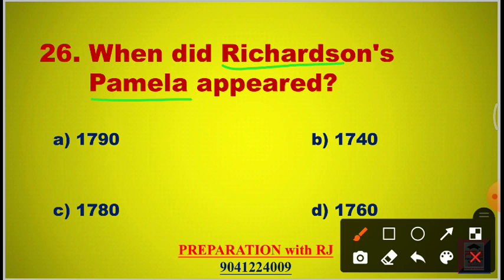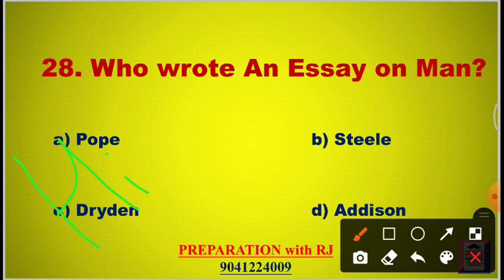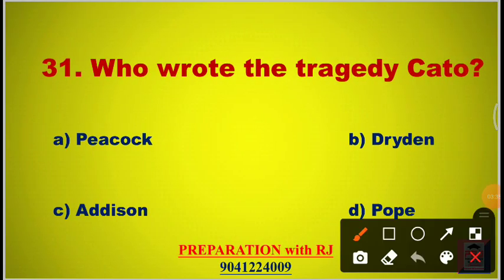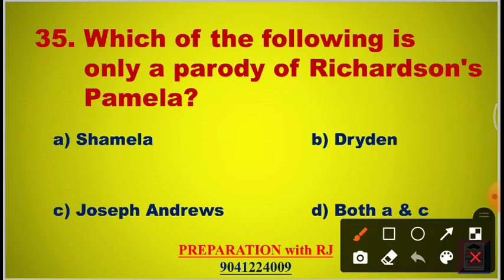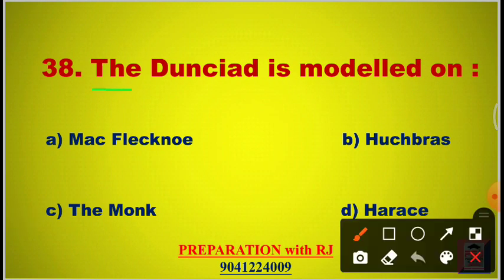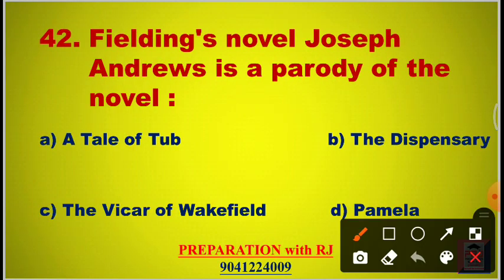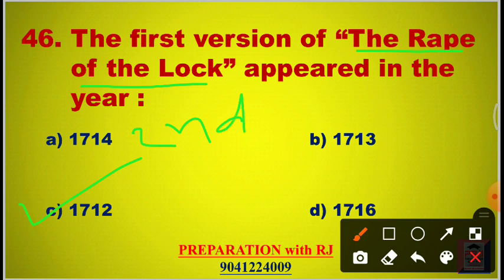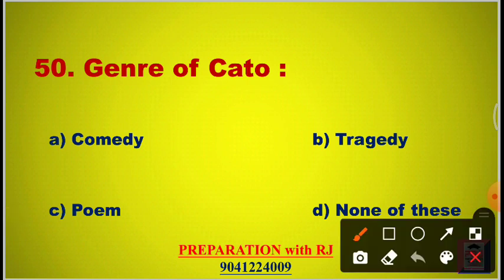Master Cadre English Preparation | Augustan Age |Part 1|Most Important MCQs |Literature|Linguistics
PREPARATION with RJ - Sure Success(Linguistic)
PREPARATION with RJ(Literature)
PREPARATION with RJ (Youtube Channel)
Hello Students
This is our Educational Channel (PREPARATION with RJ)
Here We provide you material related to competitive exams like E.T.T. 2nd Paper | MASTER CADRE | PSTET | CTET etc.
Subjects which are We providing to you ENGLISH | SOCIAL STUDIES | SCIENCE | PUNJABI.
 WE also provide other educational videos.